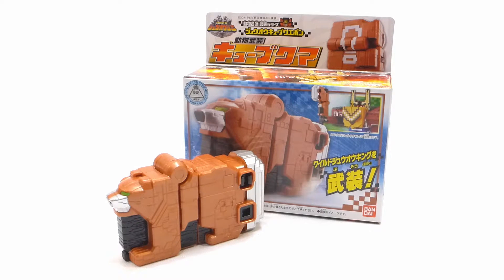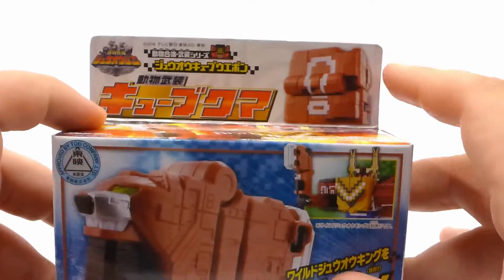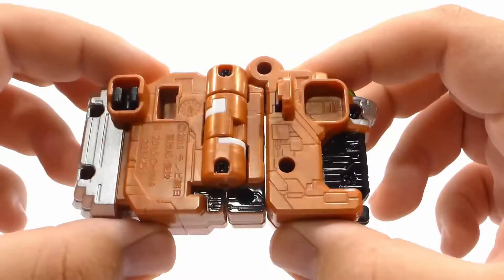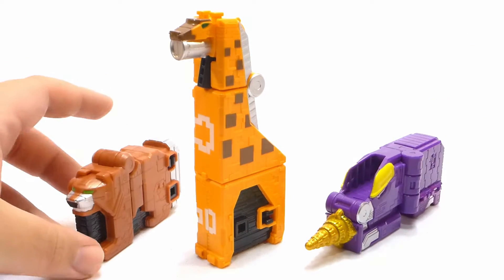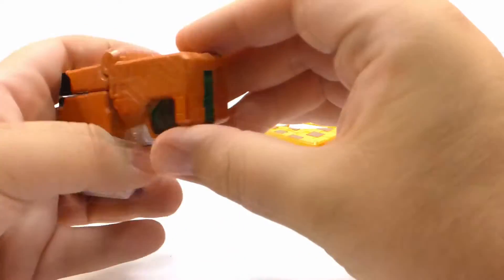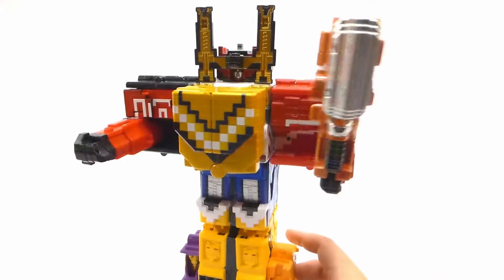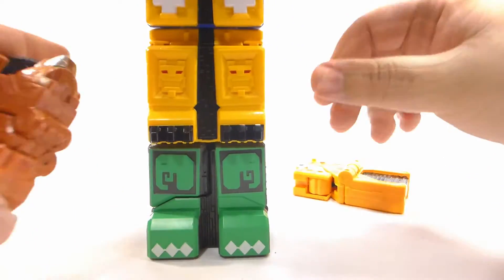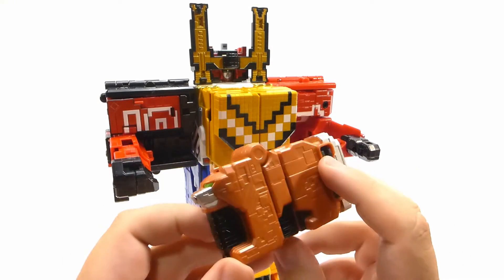[TFR] Zyuohger DX Cube Kuma Bear (2016) Toy Review